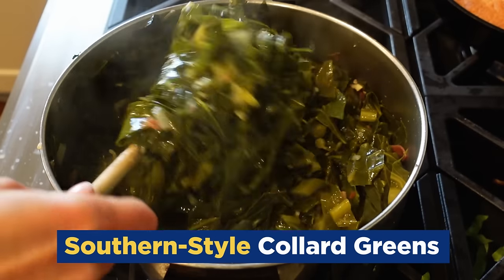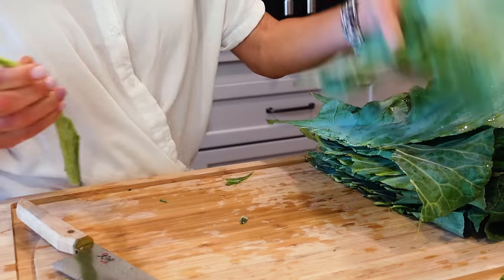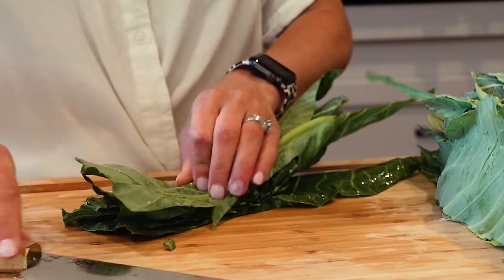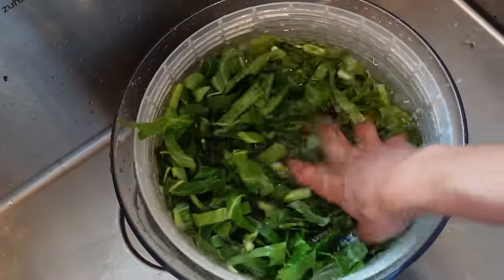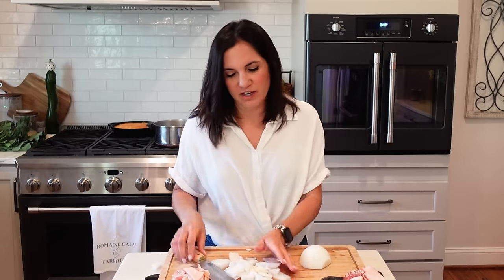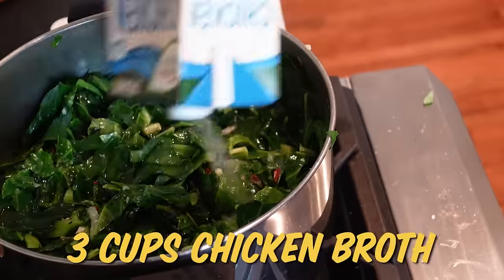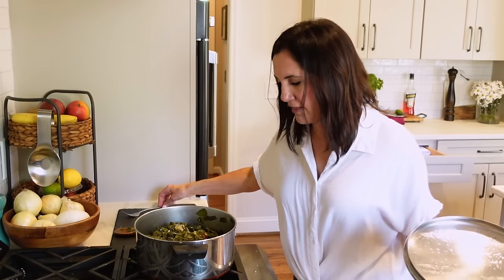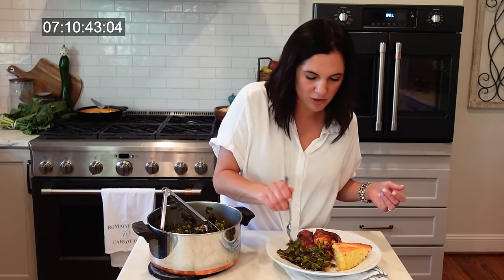How to Make Southern-Style Collard Greens | Allrecipes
Step aside kale and spinach! In the South, it’s all about collard greens, and this Southern-style recipe is the one to beat (with nearly 2,000 reviews and a 5-star rating on Allrecipes!). Nicole shows you how it’s done from trimming and washing your greens to achieving the perfect flavor and tenderness. Though delicious at any time of year, this Southern specialty is the ultimate side dish to serve at your next summer barbecue.

0:00 Introduction
0:06 How to Cut Collard Greens
2:18 How to Clean Collard Greens
2:42 Prep Additional Ingredients
3:28 How to Cook Collard Greens
5:14 Taste Test